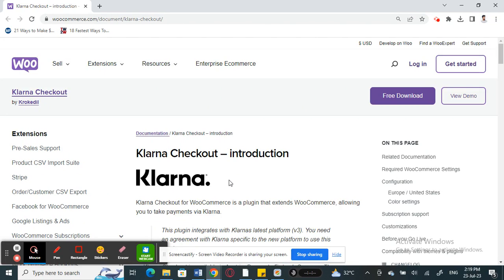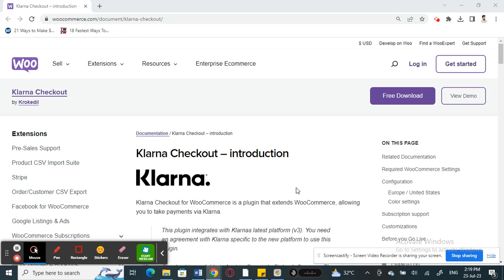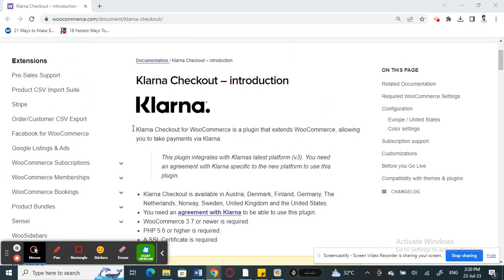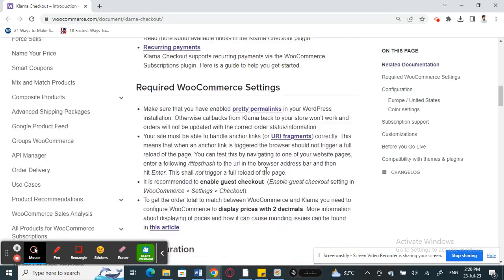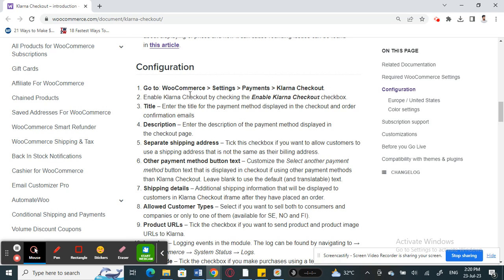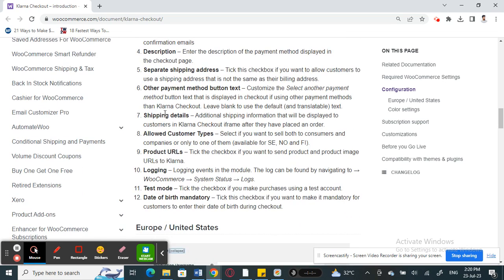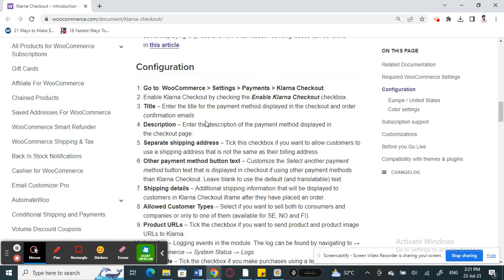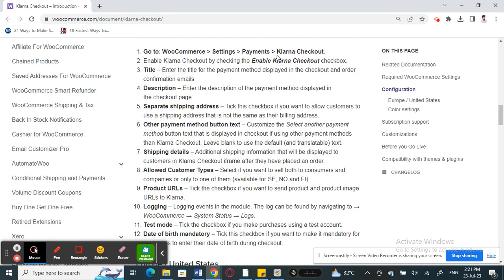How to Add klarna to Woocommerce (EASY)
If you're looking to add Klarna to your Woocommerce store, this video will show you how easy it is! In just a few minutes, you'll have your store set up and accepting payments from Klarna.

If you're looking to reduce the amount of fees you pay to retailers and banks, adding Klarna to your store is a great way to do that. Not to mention, Klarna offers some great features that can help your store run more smoothly. In this video, we'll show you how to add Klarna to your Woocommerce store and leave you with everything you need to get started!
How to Add klarna to Woocommerce